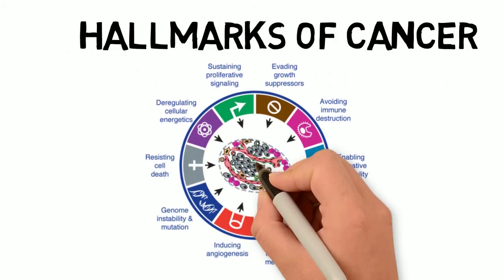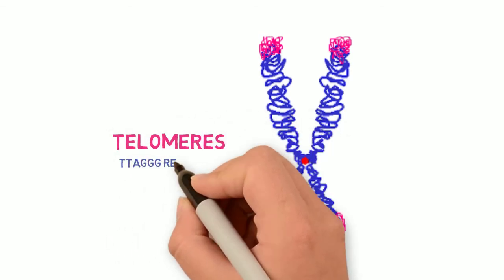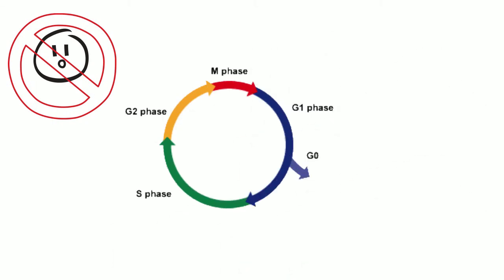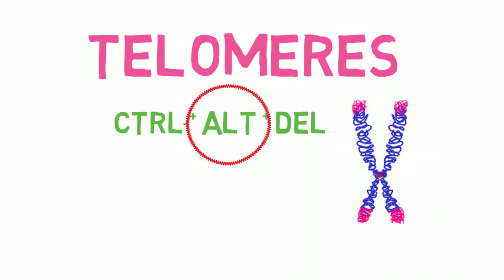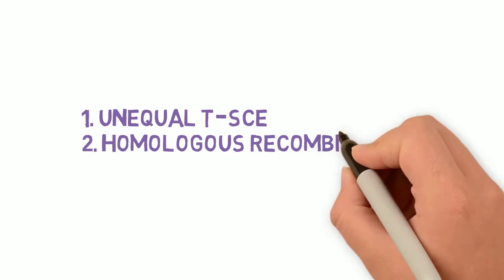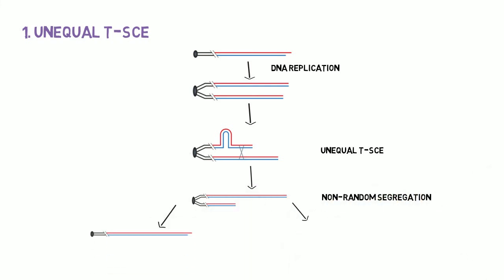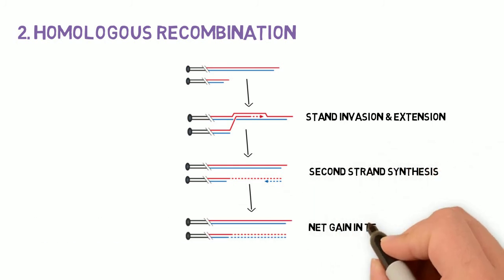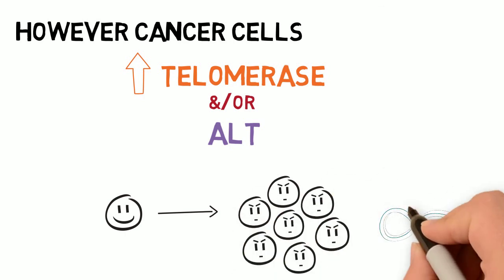Telomeres: Ctrl + ALT + Del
This video aims to explain that as normal cells divide, the telomeres progressively shorten until the cells reach senescence or undergo apoptosis. Telomerase attempts to control telomere length to prevent it from being shortened during successive rounds of replication. Some cancer cells have high levels of telomerase, thus allowing it to divide indefinitely. However, other cancer cells instead have high levels of alternative lengthening of telomeres (ALT) activity, which lengthens the telomeres. These mechanisms ultimately prevent the telomeres from being deleted (i.e. shortened) and allows cancer cells to become immortalised.

Group Name: Telomeres: Ctrl + ALT + Del

Group Members:
                           Jessica Huynh,
                           Naomi Lum,
                           Negina Mansoor,
                           Laisalyn Mua,
                           Sahar Safaeefar